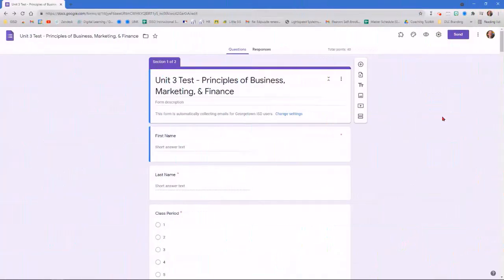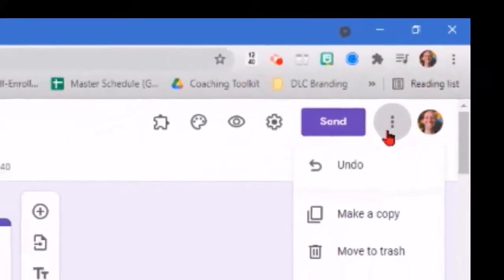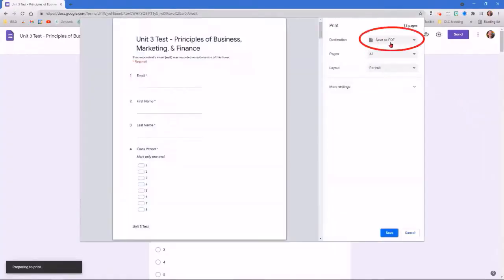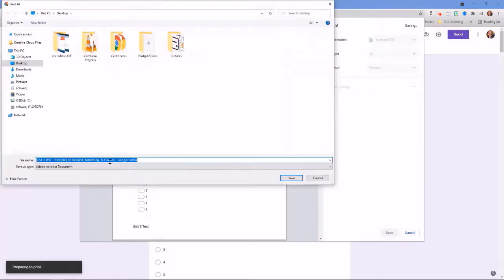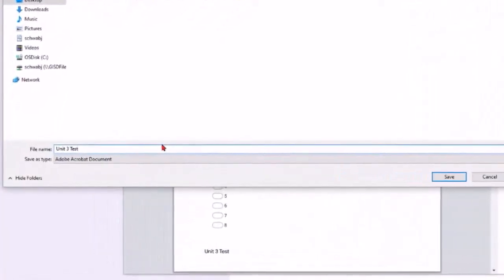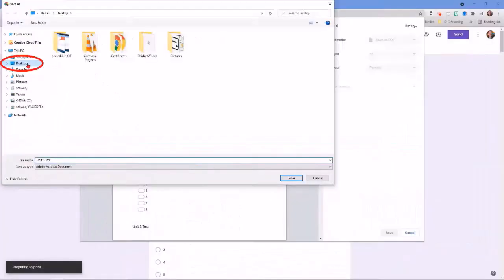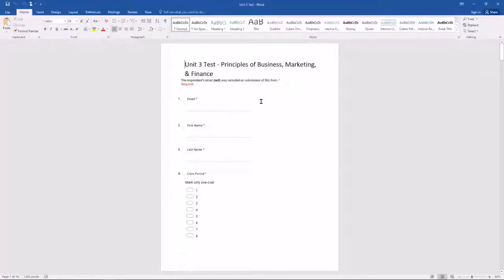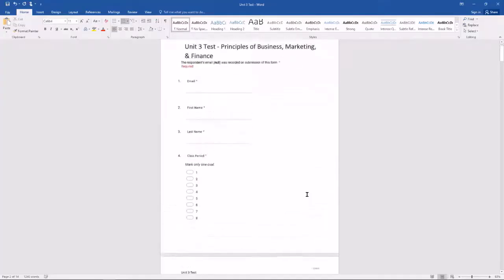Converting a Google Form to Microsoft Word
This video will show you how to convert your Google Form into a Microsoft Word document if you want to print it out with better formatting options.